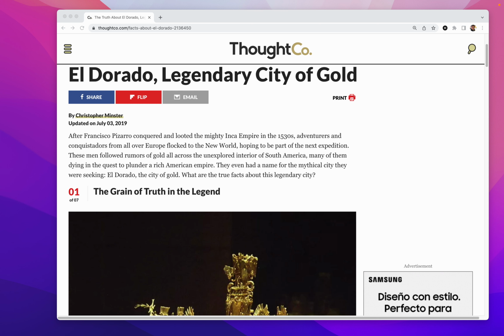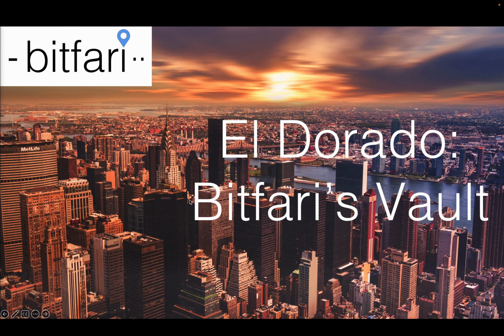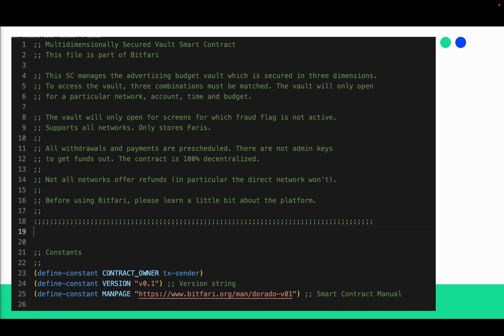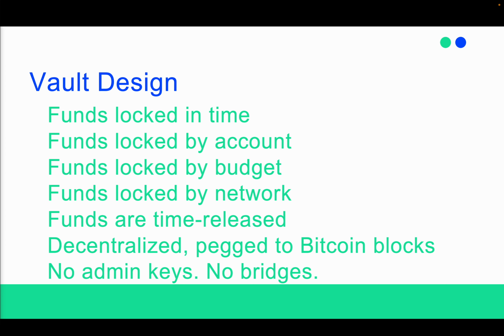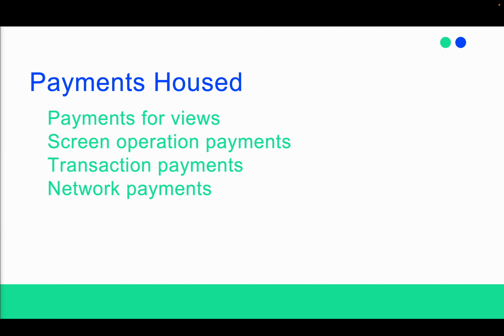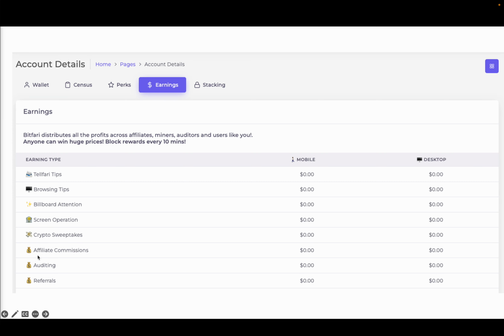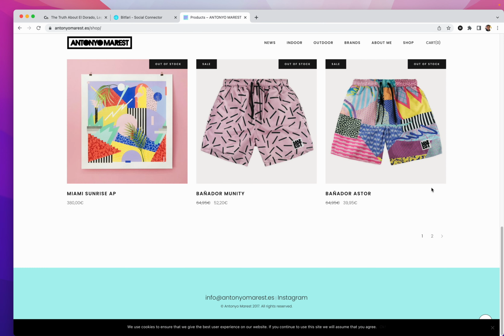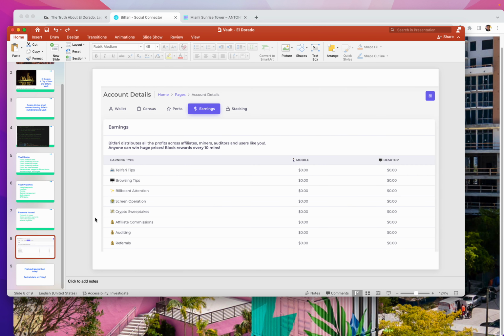El Dorado Announcement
Discover dorado.btc, Bitfari's vault, in this video primer.